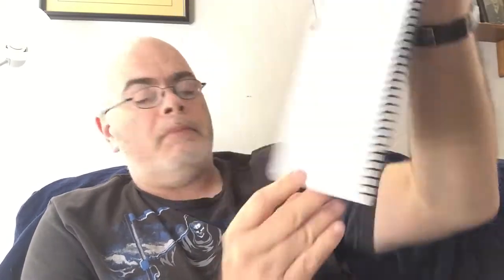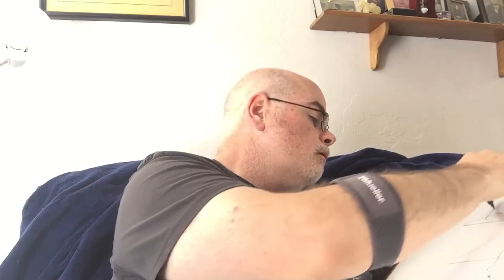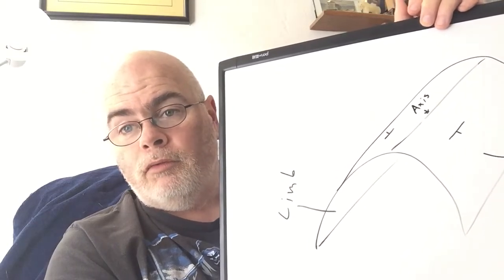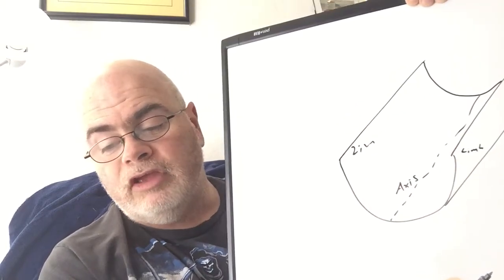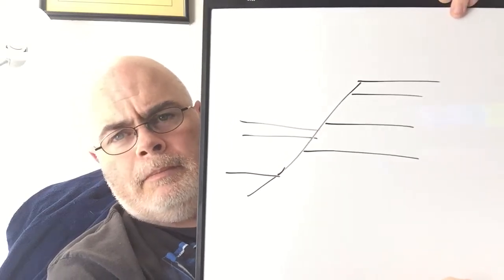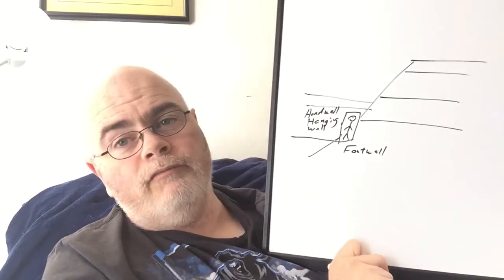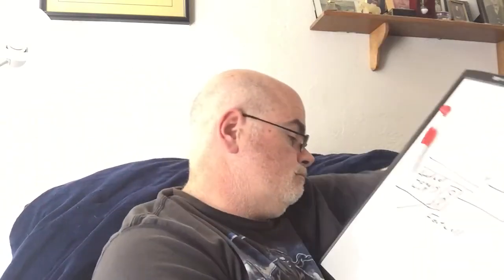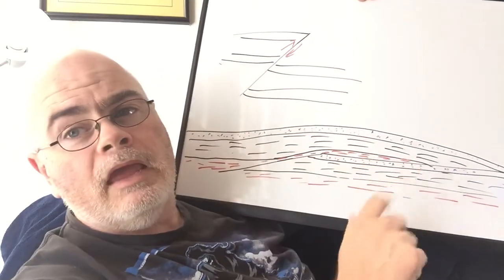Chapter 15 Geologic Structures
Chapter 15 Geologic Structures video lecture for my Physical Geology class at Pima Community College